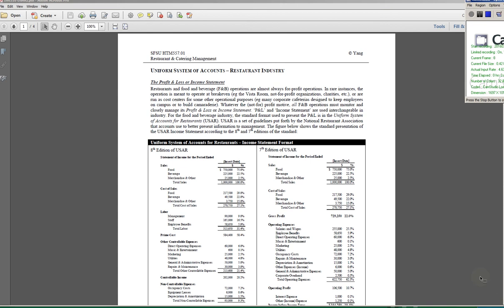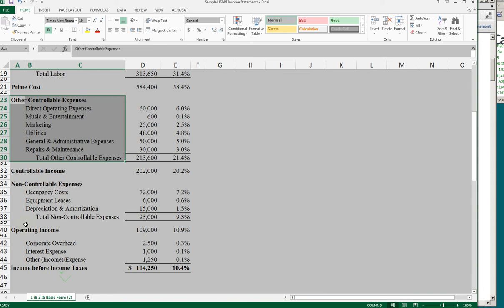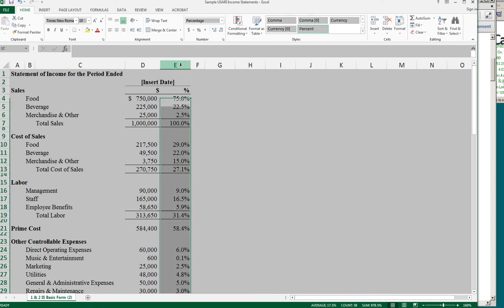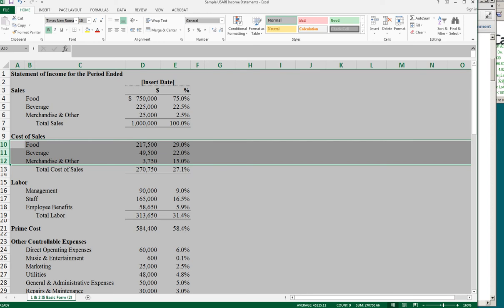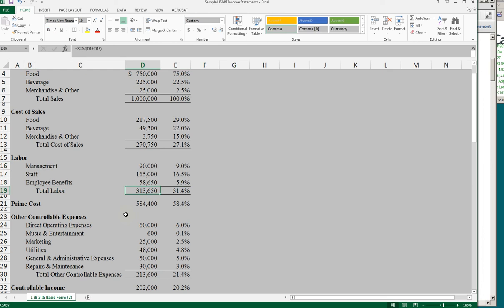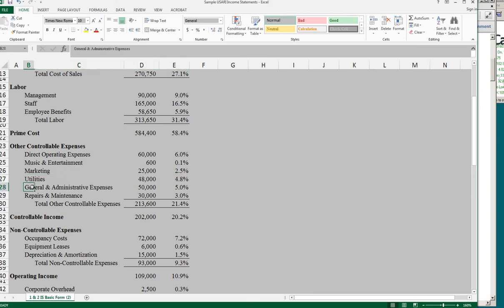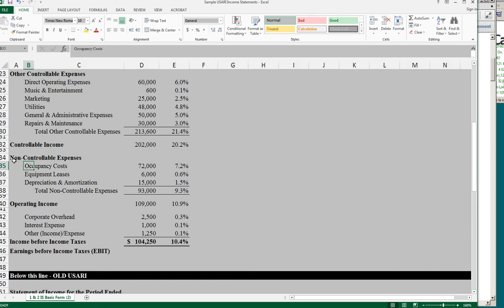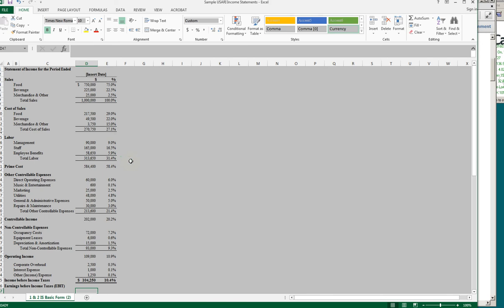USARI 8th Edition - Income Statement